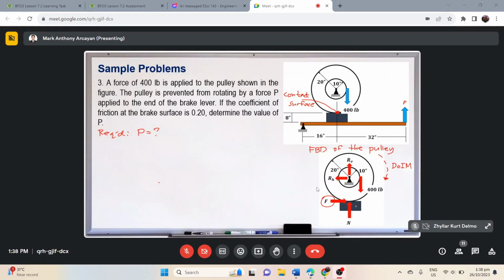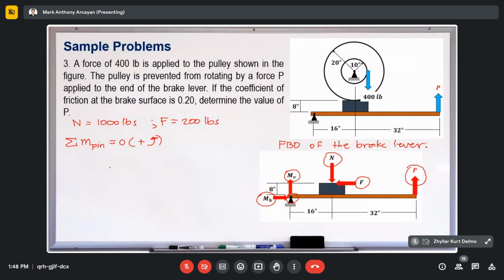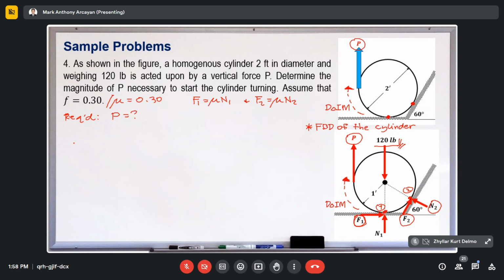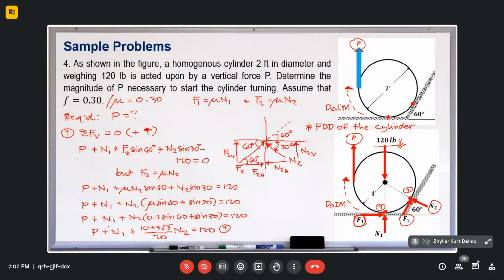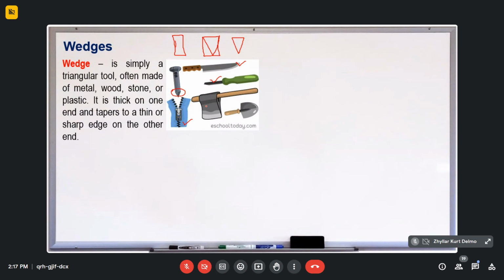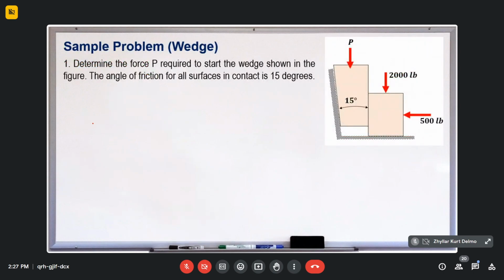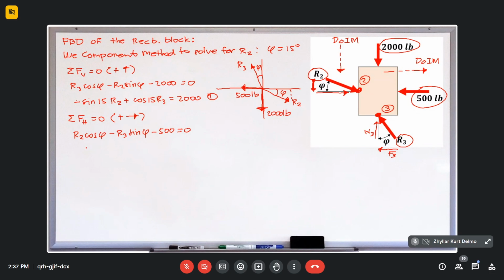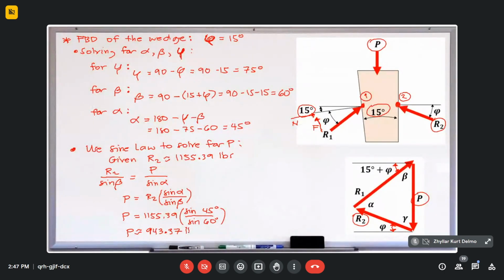Statics (October 26, 2023)